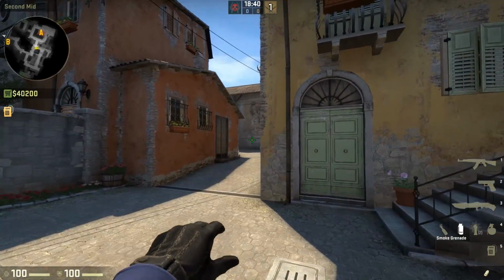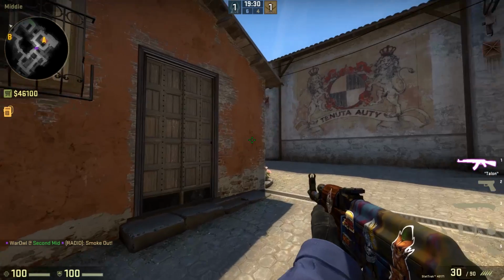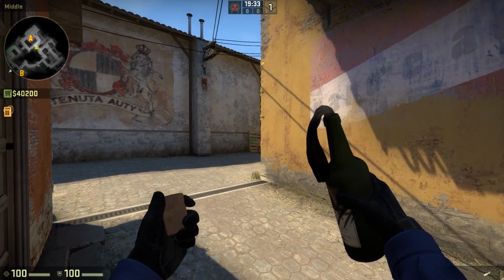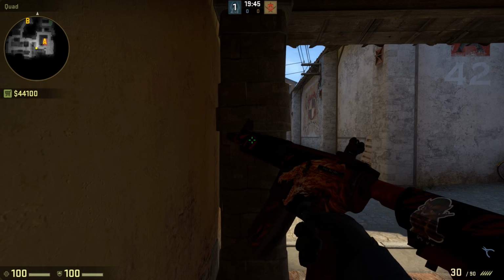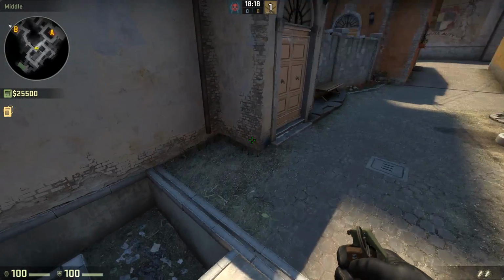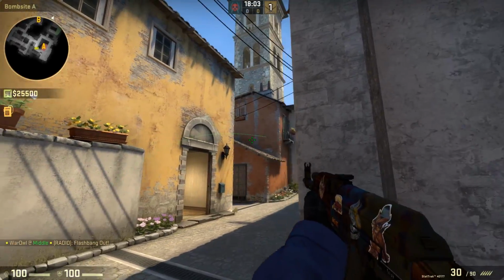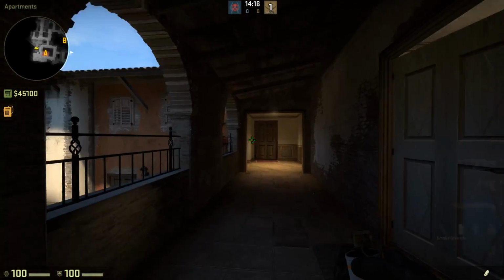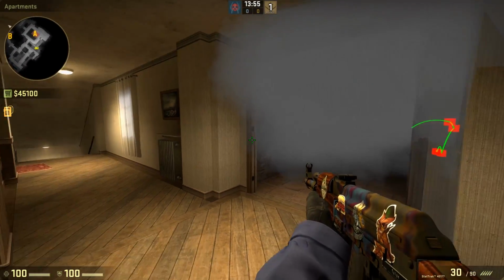New Inferno MID Smokes, Flashes, Molotovs for Terrorists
Greetings! More New Inferno Smokes, Molotovs, & Flashes, this time for middle.